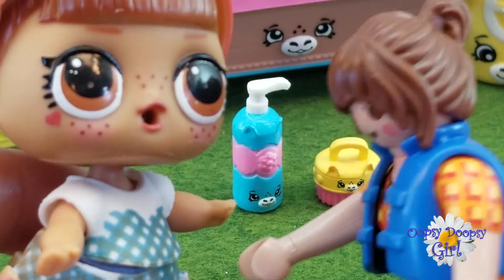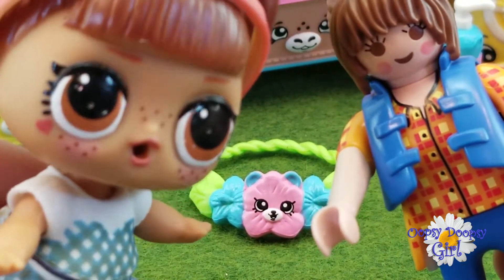Shopkins Happy Places Pony Farm Part 3 with LOL Surprise Dolls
Shopkins Happy Places Pony Farm Part 3 with LOL Surprise Dolls!  Kansas QT and Flower Child went shopping for Happy Places Pony items. Will they find the perfect things to make our Happy Places Ponies happy?

Hello, I'm oopsy doopsy girl and you're watching one of my videos!

New videos are uploaded every Monday and Friday!  Special Edition Holiday Videos are also uploaded during those times of year!